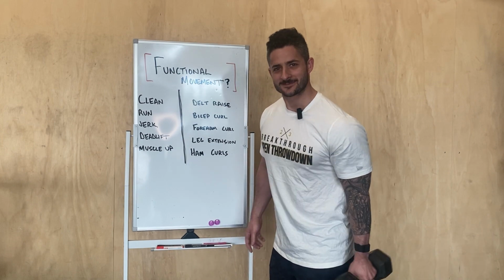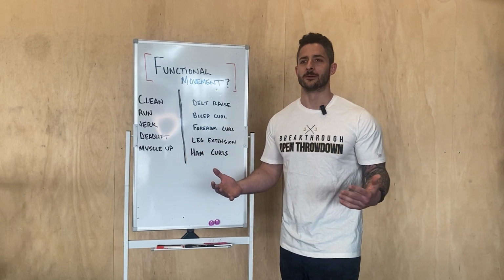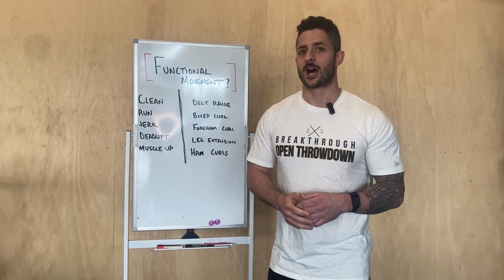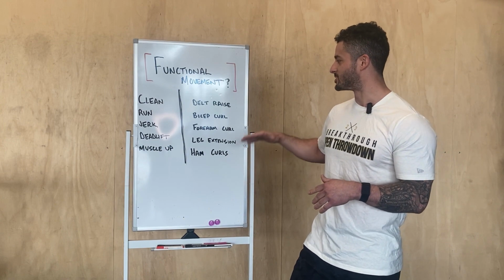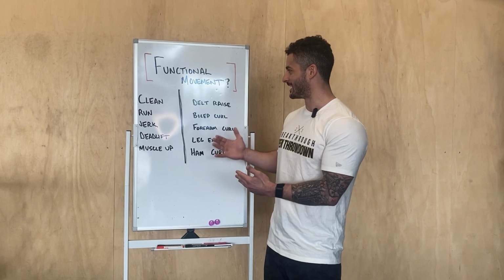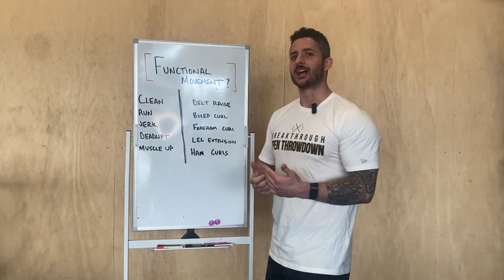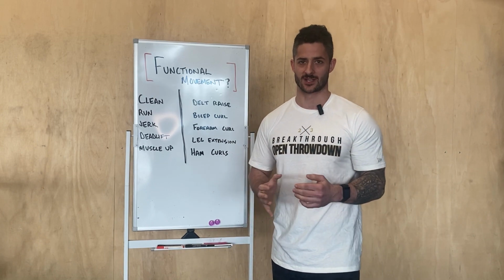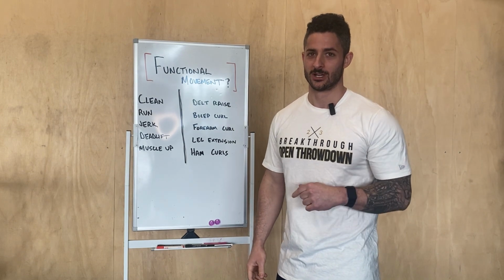What is CrossFit? Ep. 3 - Functional Movements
In this episode, Coach Nick discusses what Functional Movements are, why they are important, and how we program here at CrossFit Breakthrough!